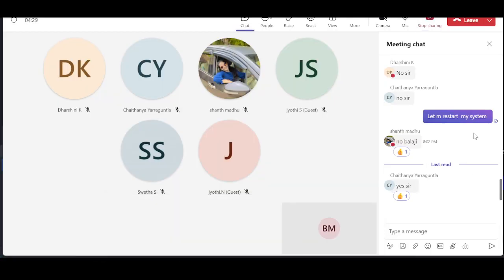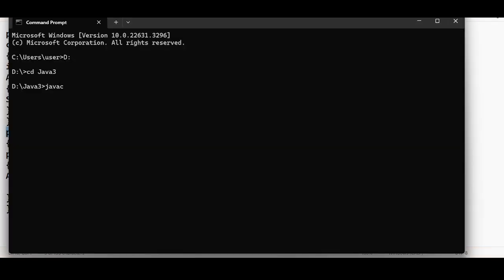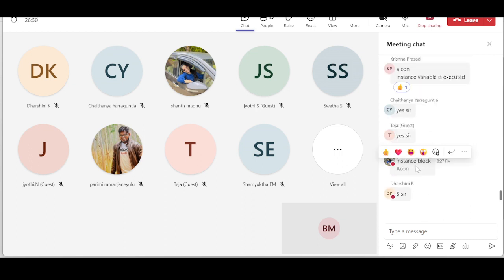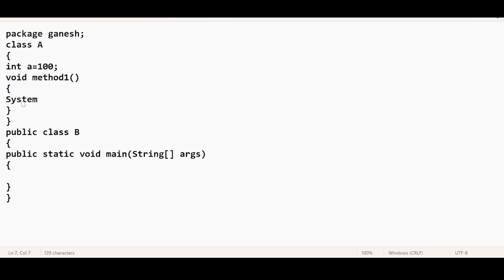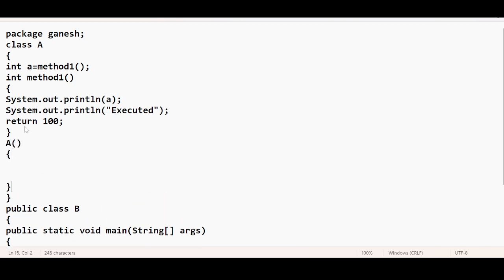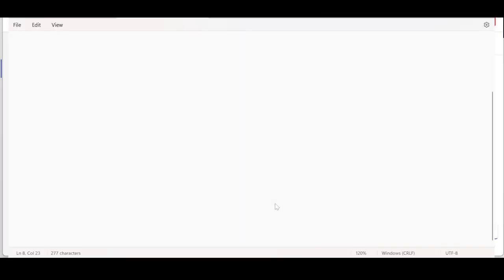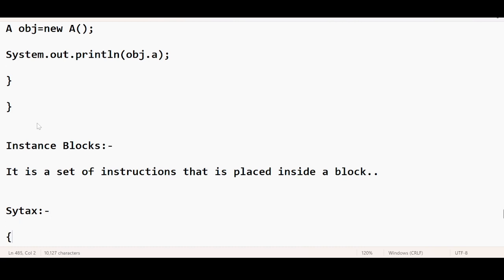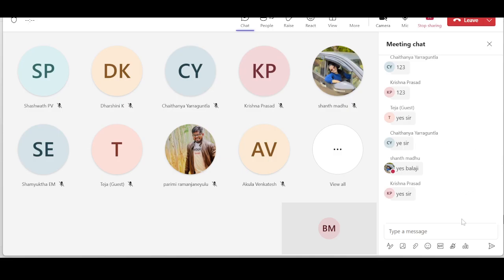Instance context (Instance variables, methods and blocks) in Java complete explanation.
Instance context Java:-
The Instance context in java is categorized in 3 types.

1. instance variables
2. instance methods
3. instance blocks

1. instance variables:-

When a variable is declared outside the method but within the class without specifying the static keyword, they are called as instance variable.

The instance variables are recognized and executed just before executing the respective class constructor.

If any variable changes it value from one instance to another instance, it is called as instance variables.

The instance variables are  stored in the Heap Area inside the respective objects.

class A{
int a =100;//This is an instance variable
void m1()
System.out.println("Method");
Example:-
The below instance variable is invoking the instance method.

package ganesh;
class A
int a=method1();//int method1() gets executed to assign the return value
System.out.println("instance variable is executed");
return 1000;
A()
System.out.println("A Con");
public class B
public static void main(String[] args)
A obj=new A();//instance variable is executed, A con
A obj1=new A();//instance variable is executed, A con
A obj2=new A();

Example
The below example is explaining the difference between Object and Instances.

package ganesh;
class A
int a=100;
public class B
A obj=new A();
obj.a=200;
obj.a=2000;
System.out.println(obj.a);

package ganesh;
class A
int a=100;
void method1()
System.out.println(a);
public class B
A obj=new A();
System.out.println(obj.a);//100
obj.method1();//100

Please be informed that object creation is mandatory to access instance variables  from outside the class by using the respective class variable reference.

package ganesh;
class A
int a=100;//instance
void method1()
int a=1000;//local varible
System.out.println(a);1000
System.out.println(this.a);//100
public class B
A obj=new A();
System.out.println(obj.a);//100
obj.method1();

Instance Methods:-
Any java method without static keyword is called as instance methods. Please be informed that the instance method will be recognized and executed at the time of calling the method.

You need to call the method or invoke the method by calling it using reference variable of the respective  object.

package ganesh;
class A
int a=method1();//100
int method1()
System.out.println(a);//0
System.out.println("Executed");//Executed
return 100;
A()
System.out.println("A Con");
public class B
A obj=new A();
package ganesh;
class A
int a=method1();
int method1()
System.out.println(a);
System.out.println("Executed");
return 100;
A()
System.out.println("A Con");
public class B
A obj=new A();
System.out.println(obj.a);

Instance Blocks:-
It is a set of instructions that is placed inside a block.

They are recognized and executed before the constructors of the same class.
It is as powerful as constructors'.
It can store static variables as well as non static variables
package ganesh;
class A
System.out.println("1");
int a=method1();
int method1()
System.out.println("2");
return 100;
A()
System.out.println("3");
public class B extends A

package ganesh;
class A
int a=method1();
int method1()
System.out.println(a);
System.out.println("Executed");
return 100;
A()
System.out.println("A Con");
public class B
A obj=new A();
System.out.println(obj.a);

Find all the outputs in the video.